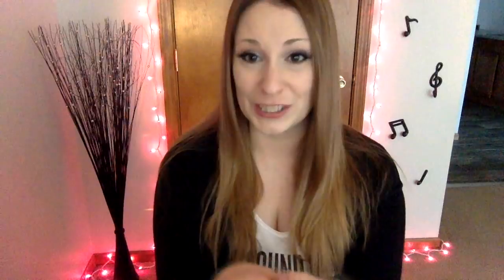My Top 10 Favorite Bath & Body Works Candles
An updated Top 10 Favorite BBW Candles list, because why not?

This reflects my favorites at the moment and of course it's always changing.